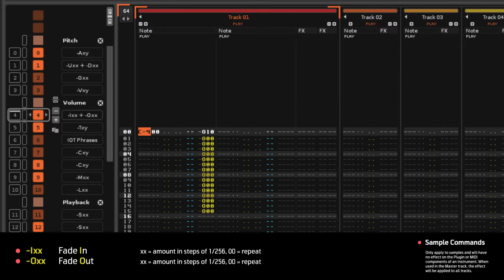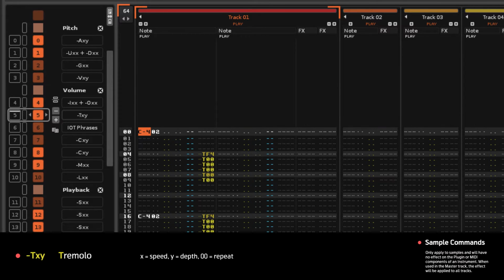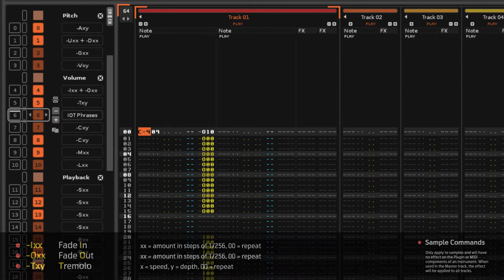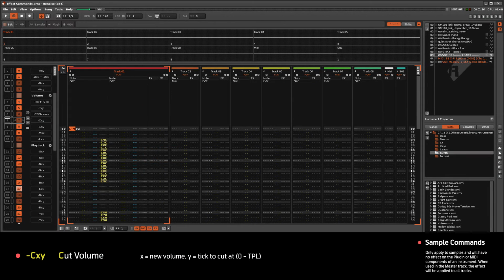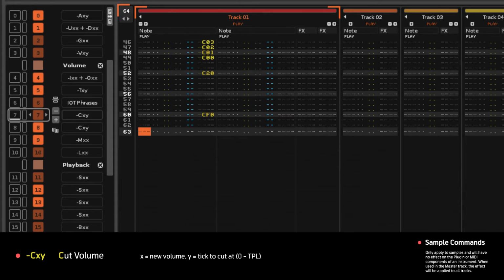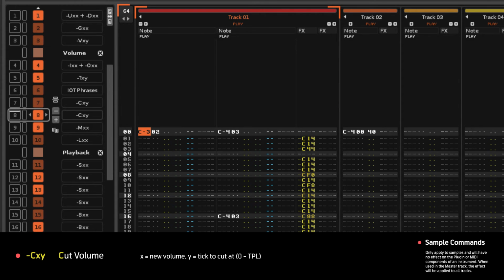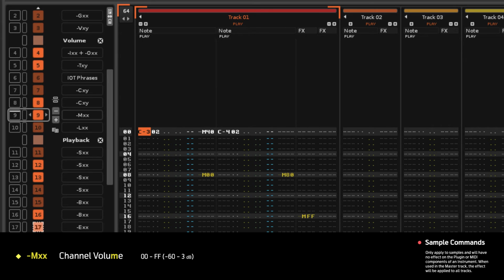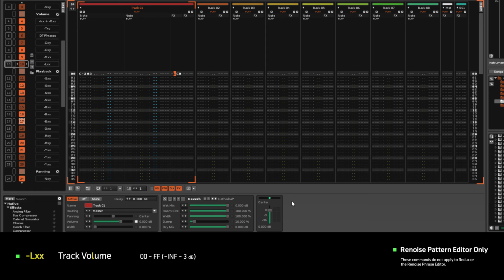Effect Commands Part 5 - Volume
Explanations and demonstrations of the six volume commands: Fade In & Out, Tremolo, Cut, Channel Volume and Track Volume.

0:00 - Ixx & Oxx - Fade In & Out
0:26 - Txy - Tremolo
1:03 - How I, O & T Commands Affect Phrases
2:14 - Cxy - Cut Volume
3:27 - Mxx - Channel Volume
3:52 - Lxx - Track Volume